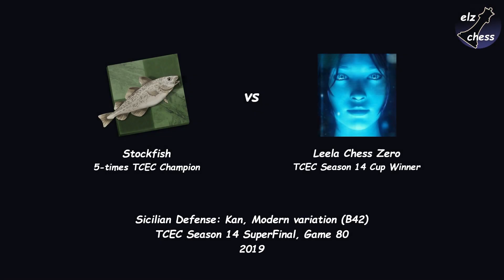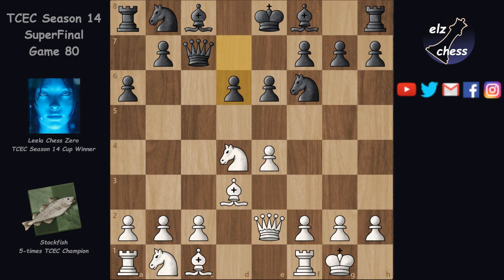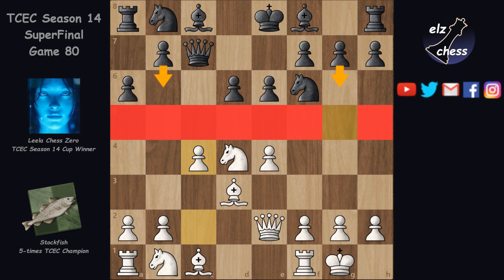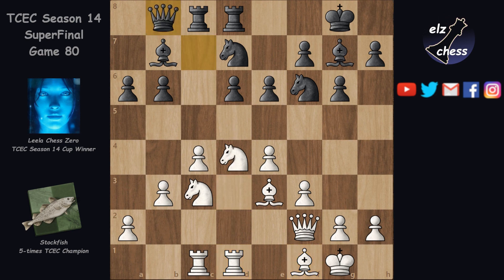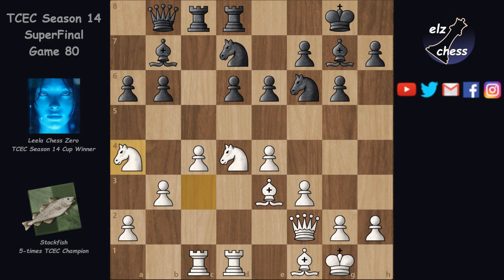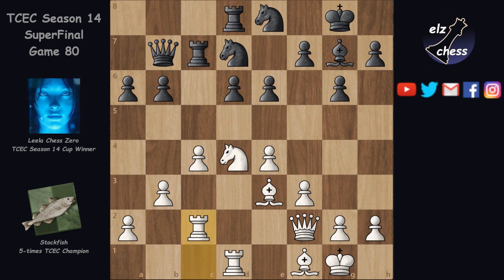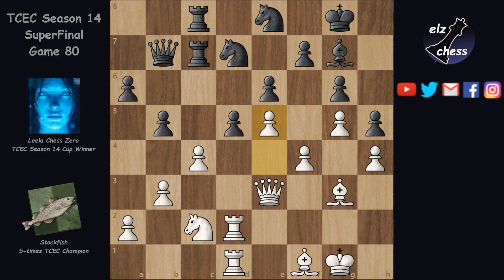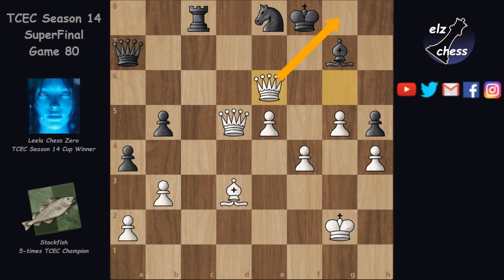Stockfish outplays Leela in the Hedgehog | TCEC 14 Superfinal Game 80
Stockfish vs Leela Chess Zero
Sicilian Defense: Kan variation (ECO B42)
TCEC Superfinal Season 14
Game 80

PGN of the game:

[Event "TCEC Superfinal"]
[Site "TCEC"]
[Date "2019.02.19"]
[Round "80"]
[White "Stockfish"]
[Black "Leela Chess Zero"]
[Result "1-0"]
[ECO "B42"]

1. e4 c5 2. Nf3 e6 3. d4 cxd4 4. Nxd4 a6 5. Bd3 Nf6 6. O-O Qc7 7. Qe2 d6 8. c4 g6 9. Nc3 Bg7 10. Be3 O-O 11. Rfd1 Nbd7 12. Rac1 Rd8 13. b3 b6 14. f3 Bb7 15. Qf2 Rac8 16. Bf1 Qb8 17. Na4 Bc6 18. Nxc6 Rxc6 19. Nc3 Ne8 20. Ne2 Rc7 21. Nd4 Qb7 22. Rc2 Rdc8 23. Rcd2 Bf8 24. g4 Ng7 25. Qe2 Ne8 26. h4 Nef6 27. Qf2 h5 28. g5 Ne8 29. Qe2 Nc5 30. Bf2 Rb8 31. Qe3 Rbc8 32. Bg3 Bg7 33. Bf2 Rd8 34. Bg3 Rdc8 35. Nc2 Nd7 36. f4 b5 37. e5 d5 38. cxd5 Rxc2 39. dxe6 Nf8 40. Rd7 Nxd7 41. Rxd7 Qc6 42. exf7+ Kh7 43. f8=Q Qxd7 44. Qb4 Rc1 45. Be1 Qg4+ 46. Qg3 Qe6 47. Qf3 Kh8 48. Bd3 Qf7 49. Qbe4 Rxe1+ 50. Qxe1 a5 51. Qee4 Qa7+ 52. Kg2 a4 53. Qxg6 Kg8 54. Qd5+ Kf8 55. Qge6 Rc2+ 1-0